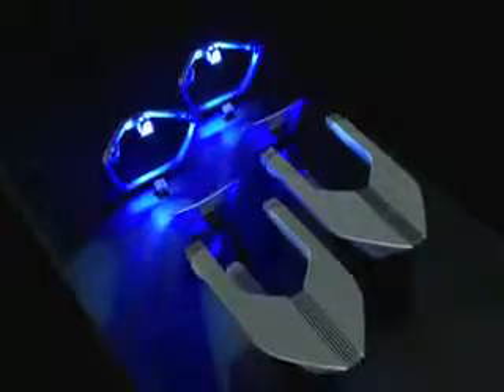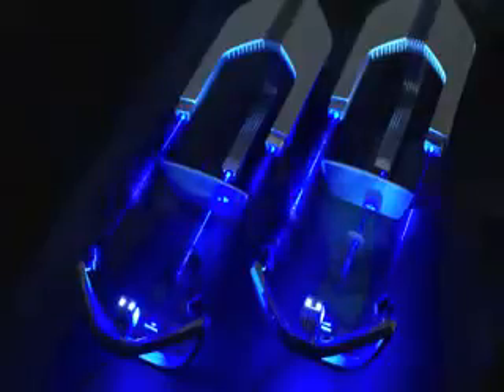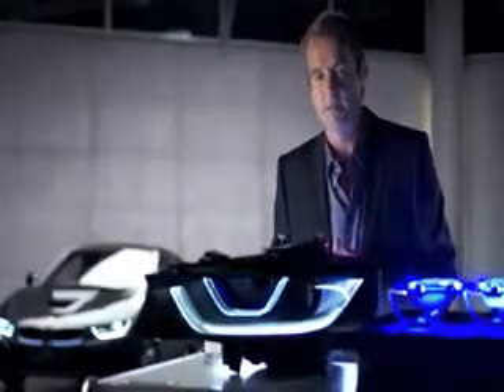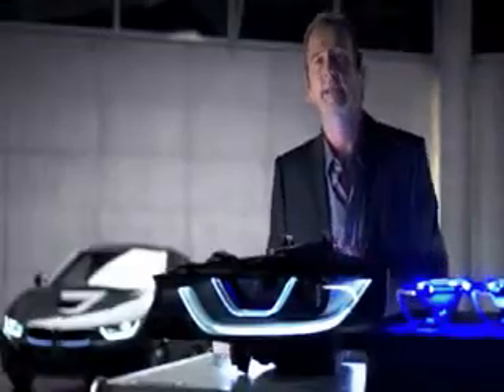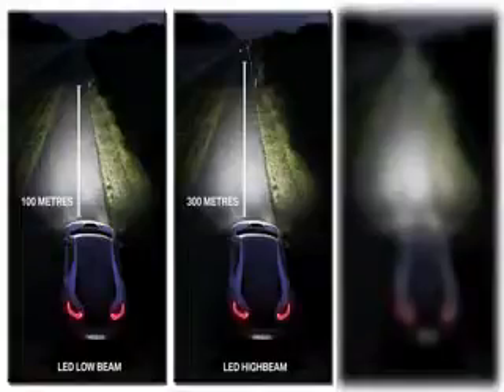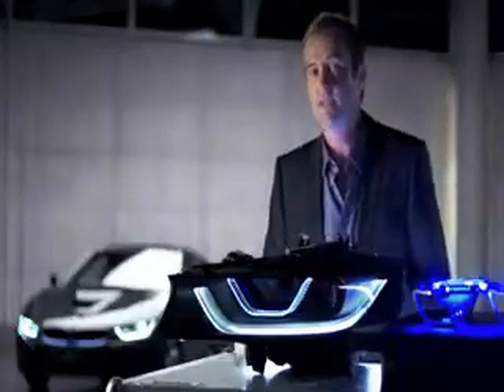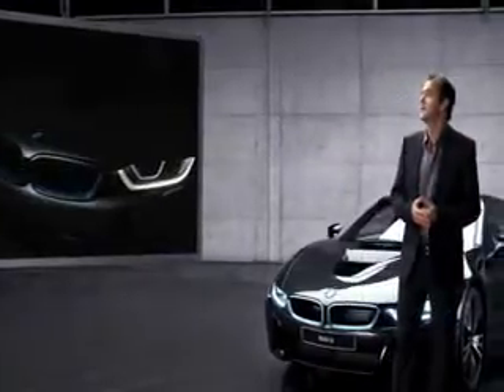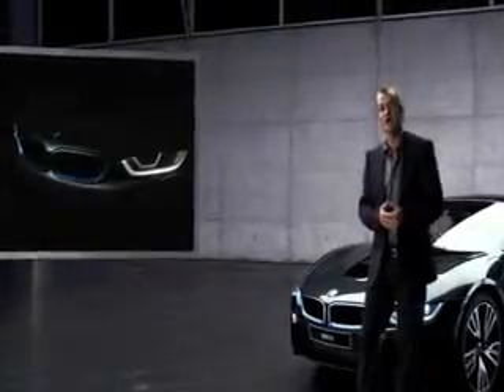BMW Dealer St. Paul MN | BMW Dealership St. Paul MN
Do you live near Bloomington, MN? Then you need to come down to Motorwerks BMW and MINI today for the best prices and best selection on new and pre-owned BMW vehicles! Motorwerks BMW and Mini happily extends all of our service to Bloomington,MN and all nearby cities. Do yourself a favor and take the short drive over to Motorwerks BMW and Mini today! Address: 1300 American Blvd.